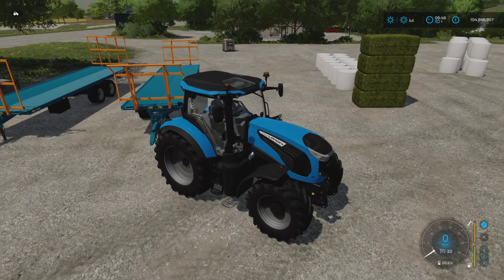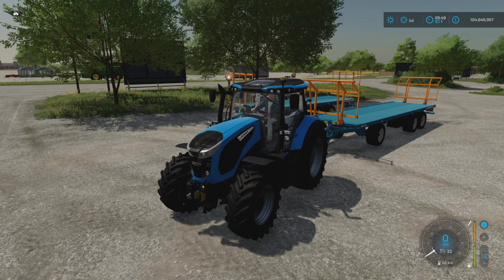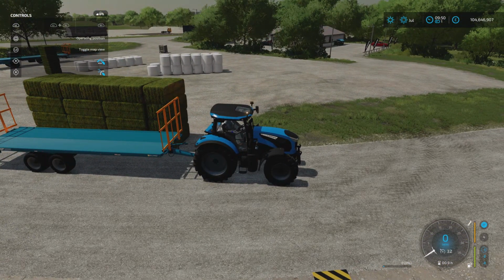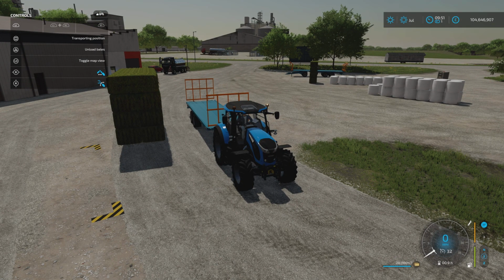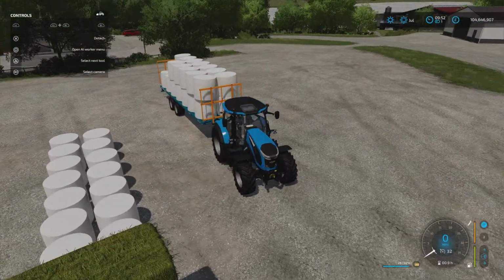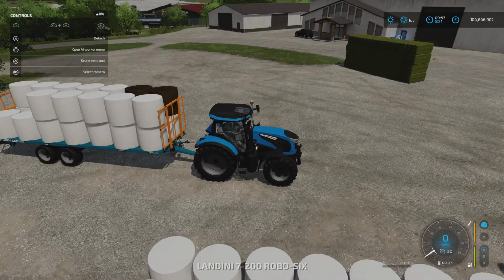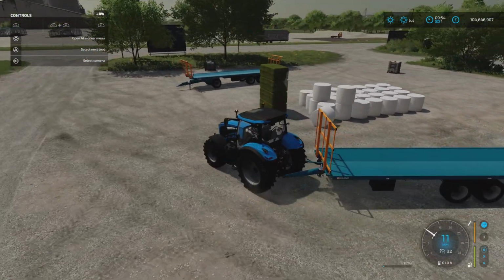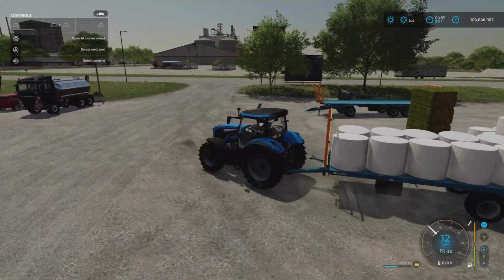fs22 How To Use Autoloaders for farming simulator 22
fs22 How to use the Autoloaders for farming simulator 22. I show how to use the Rolland trailers on console.